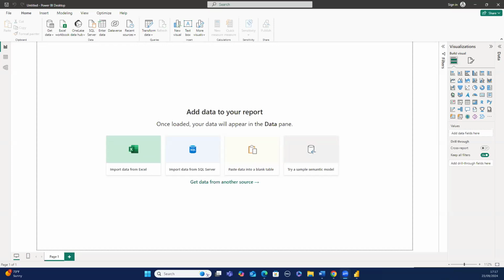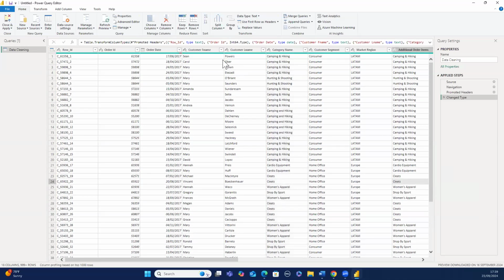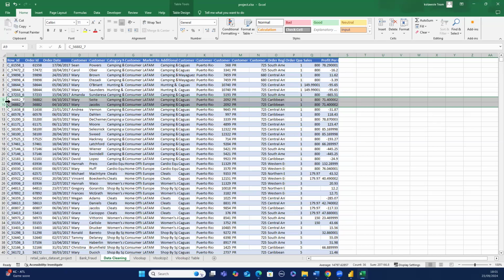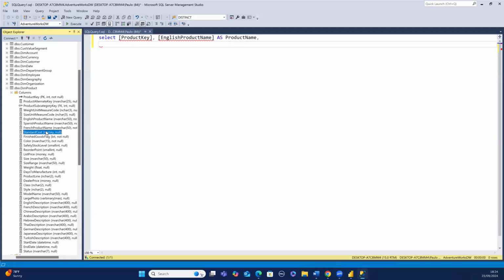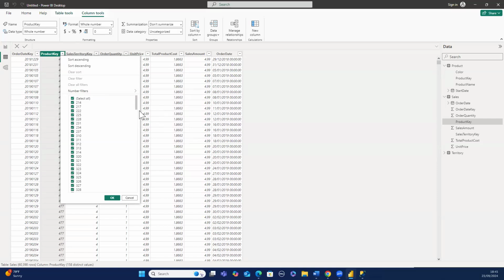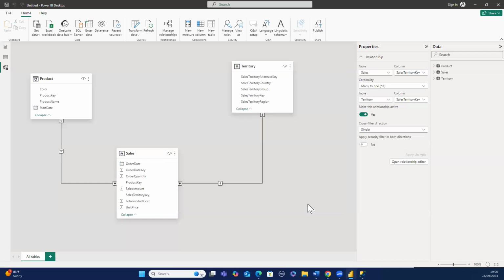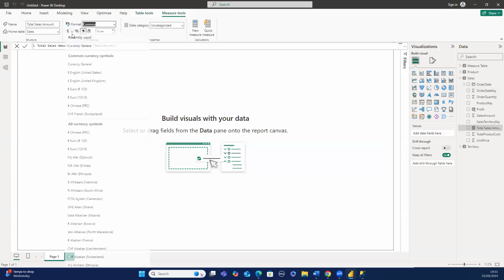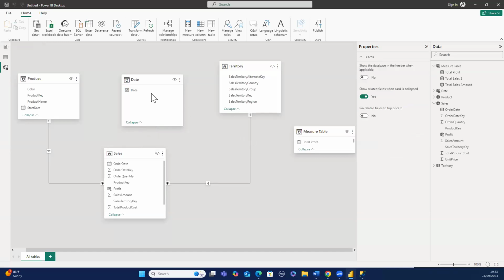Power BI Day 2